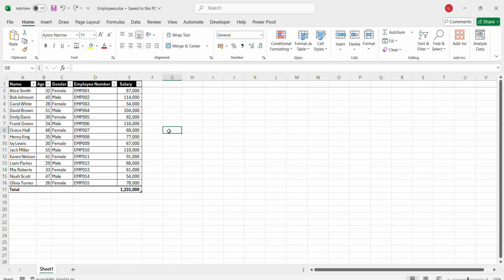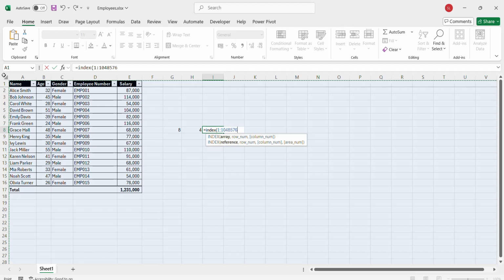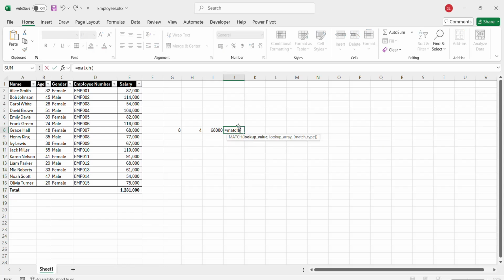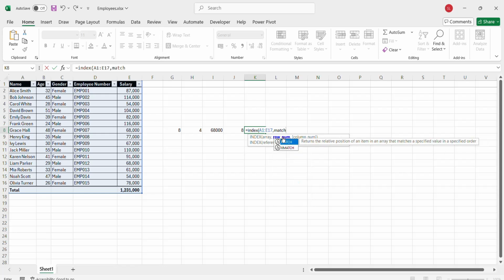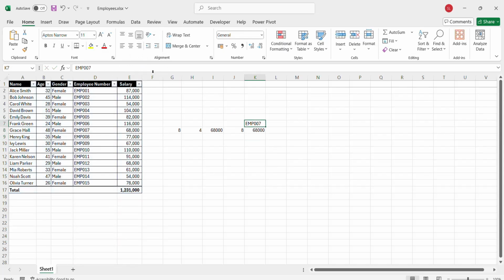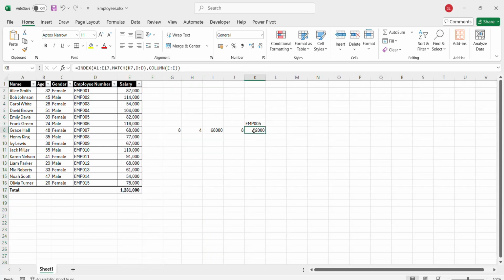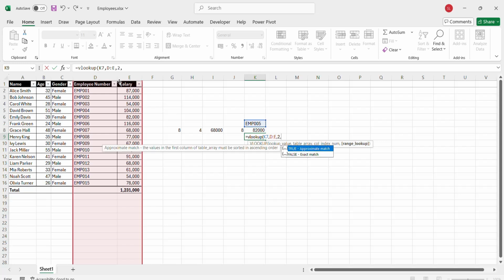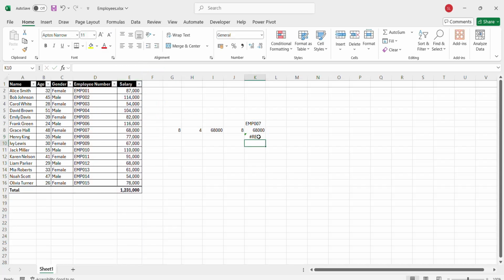Why INDEX & MATCH Beat VLOOKUP in Excel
This MS Excel tutorial introduces the INDEX and MATCH functions, demonstrating their use with employee data including names, age, gender, employee number, and salary. The INDEX function retrieves a value from a cell based on provided row and column numbers. The tutorial explains how to determine these numbers, including using the COLUMN and ROW functions for automatic retrieval, which is especially useful for large datasets. It also highlights the importance of selecting a specific data range for optimal performance rather than the entire spreadsheet when using the INDEX function.

The tutorial then explains the MATCH function, which identifies a value within a column and returns its corresponding row number. The true power of these functions is revealed when they are combined: the INDEX function uses the dynamically returned row number from the MATCH function to look up and return a specific value, such as an employee's salary based on their employee number. This dynamic lookup capability is a key advantage over VLOOKUP, as INDEX/MATCH formulas are more robust against changes in column positions and can search for values in any column, not just the first. The tutorial concludes by showing how INDEX/MATCH provides more flexibility and accuracy compared to VLOOKUP, particularly when the structure of your data changes.